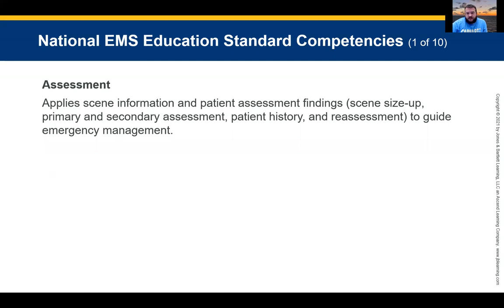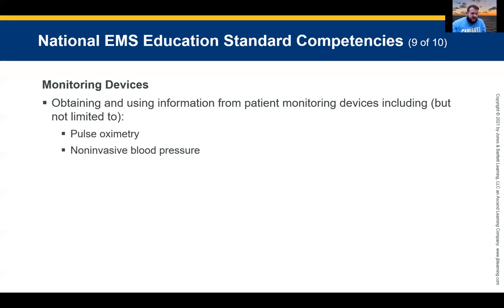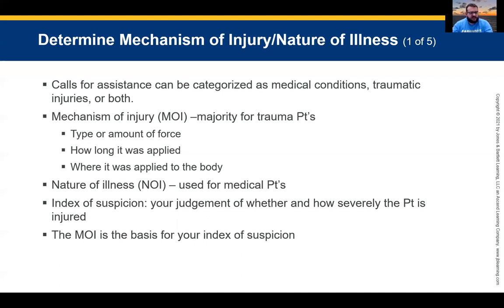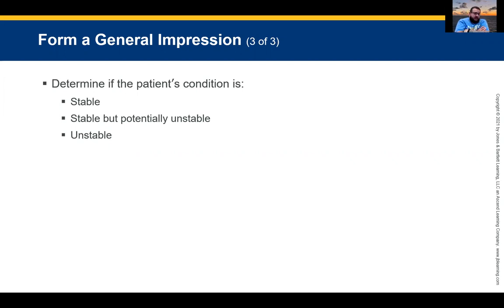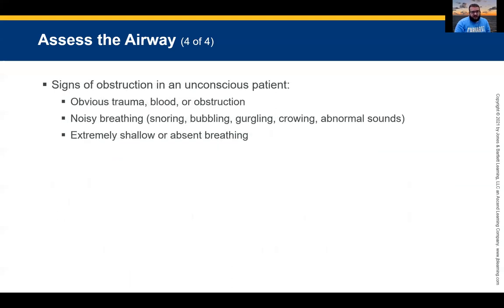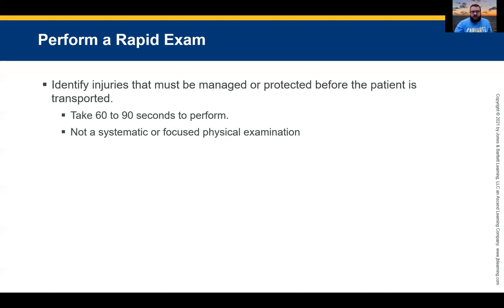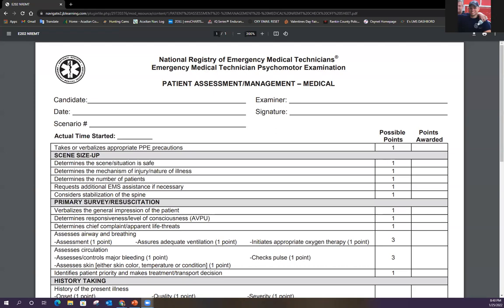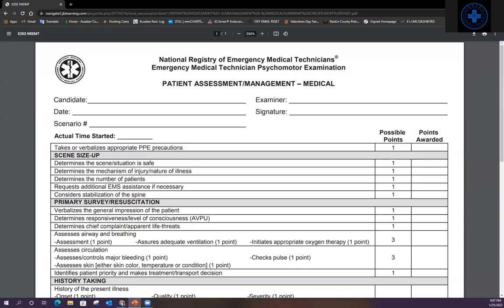ARES EMT Class B122 - Patient Assessment Pt. 1